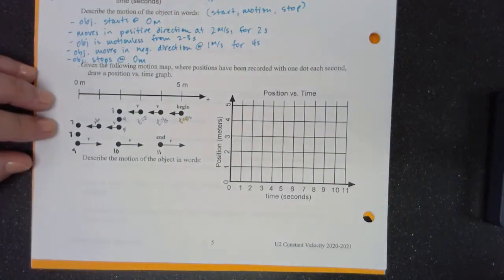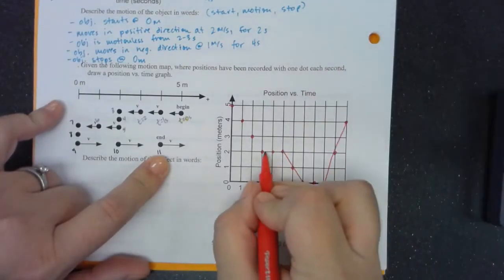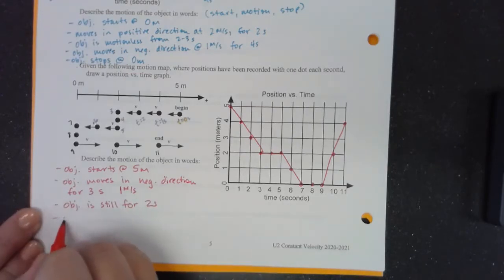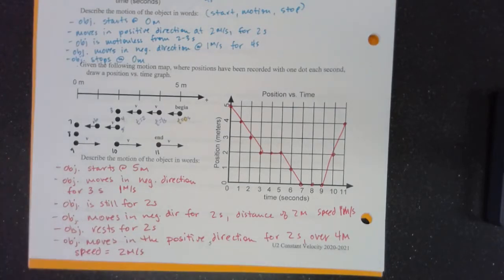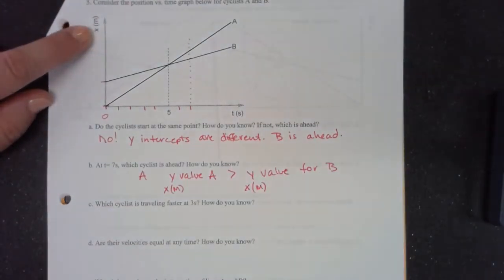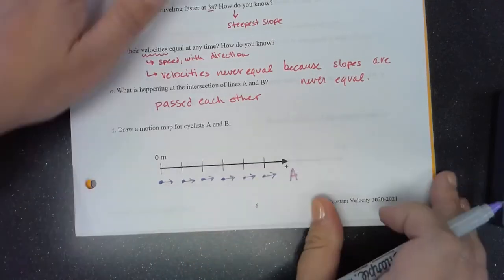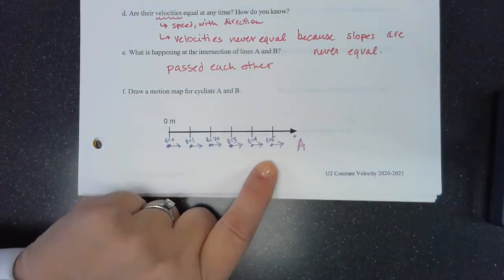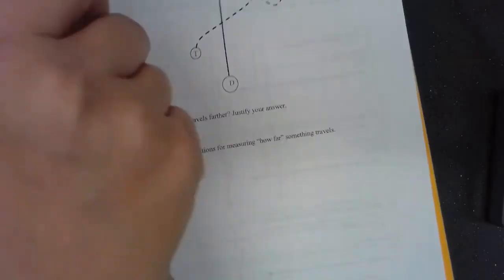Physics Unit 2 Worksheet 1 Motion Maps and Velocity vs. Time Graphs